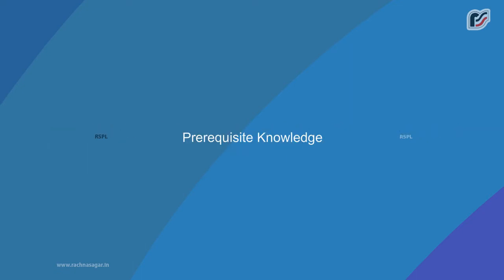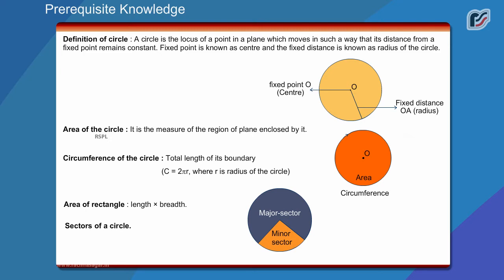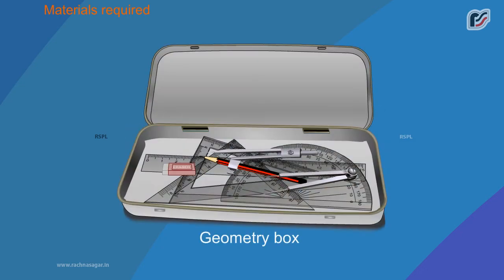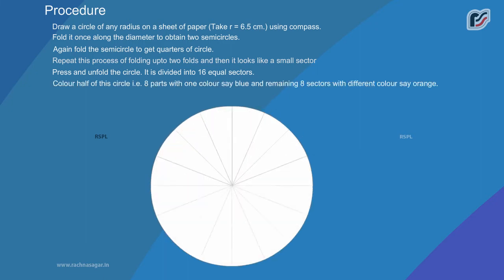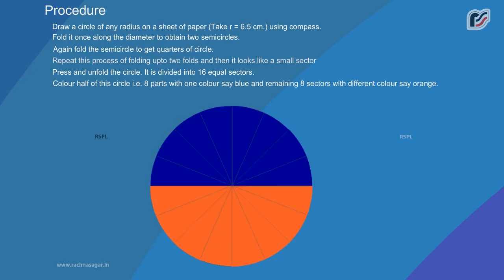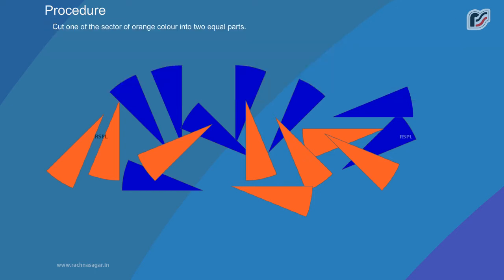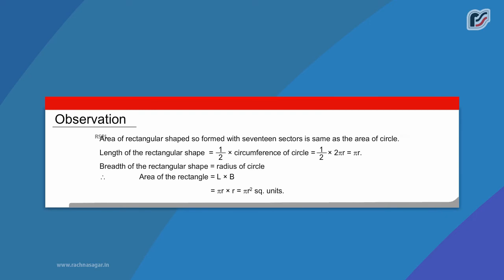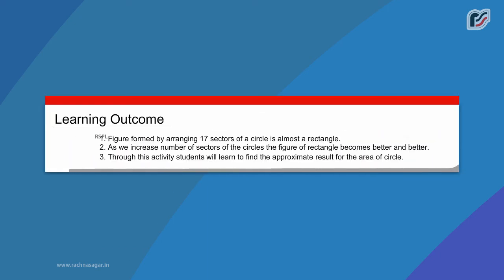Area of Circle by Paper Cutting and Pasting Method